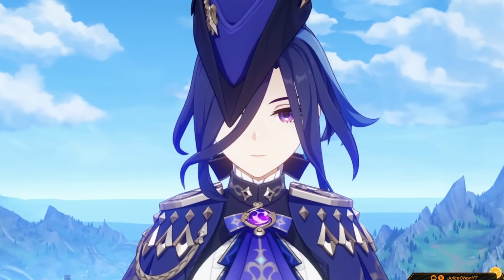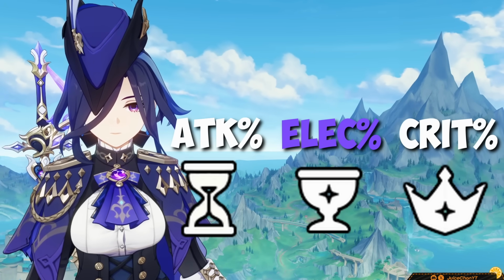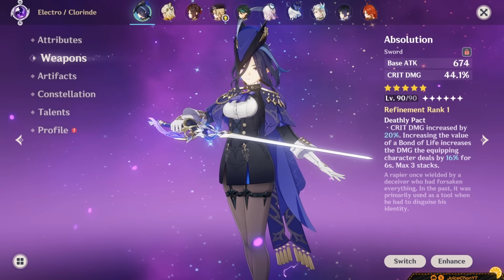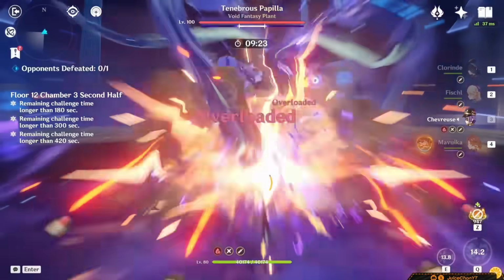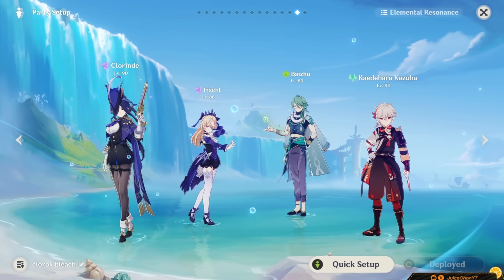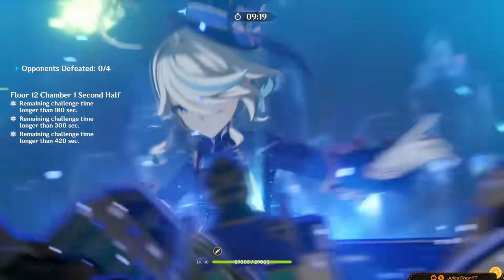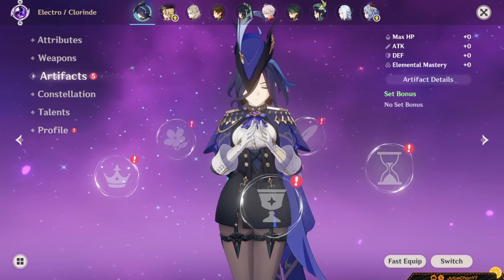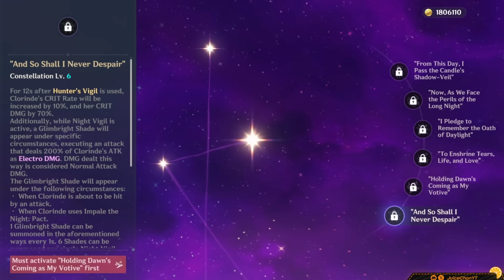DON'T Build Clorinde WRONG! - Complete Updated Build Guide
A complete updated 5.3 updated Clorinde build guide with everything you need to know. Best Artifacts, Weapons, Teams, Stats to Build, plus tips and tricks to get the most out of her.

TIMESTAMPS

00:00 Intro
00:07 Artifacts
02:52 Weapons
04:37 Teams
08:32 Talents
09:52 Constellations

Consider joining my channel memberships! :D

TC, Content & VO by Juice
TC &  Review @Thundah090 & Juice
Editing by Juice